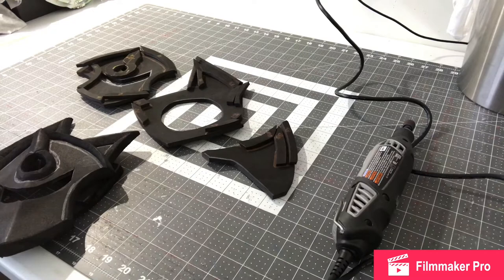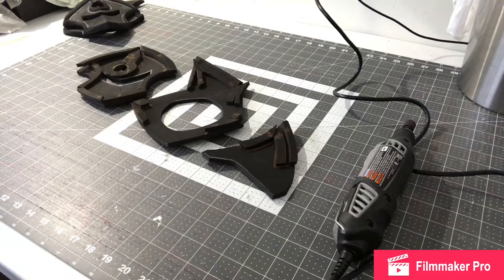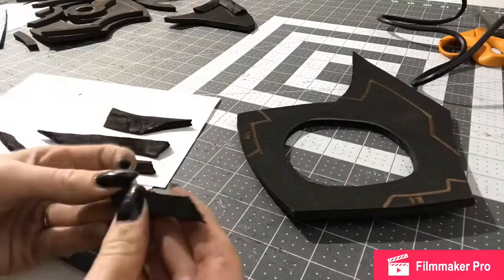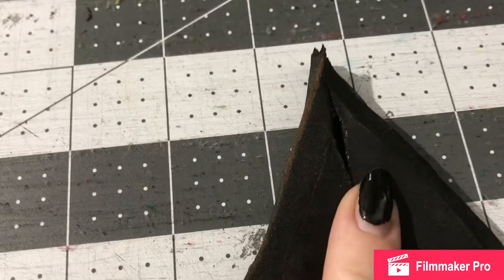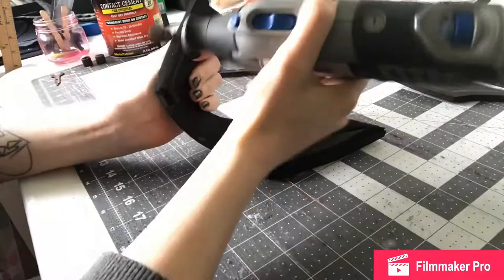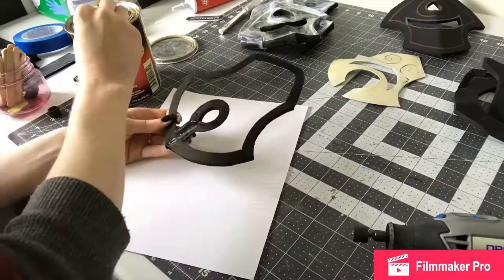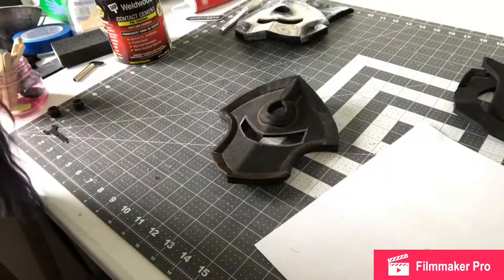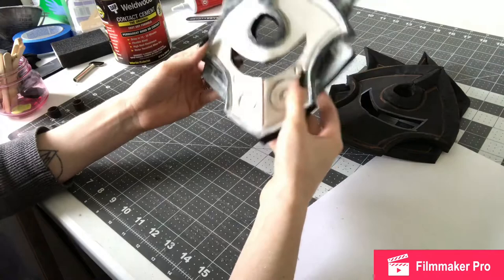Ashamane! World of Warcraft Cosplay | Pt. 13 - Cutting, Sanding, and Glueing Shoulder Pauldrons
Time to get these shoulders done! This is video 2 of 3 of just making the shoulders, and of course, video 13 of the Ashamane making series so far.

Let’s get those pauldrons ready to paint! Next video will be making the gauntlets then painting these shoulders (and finishing) after that.